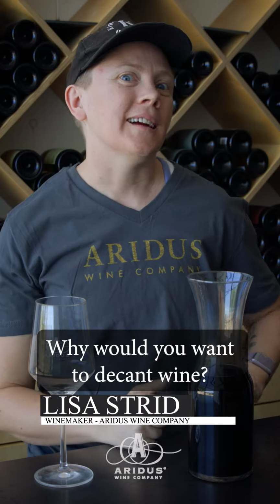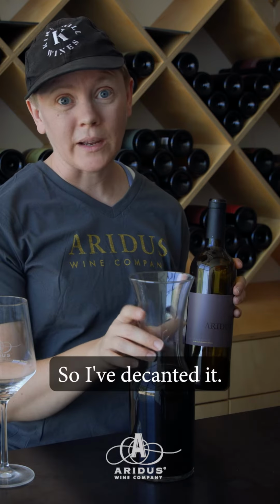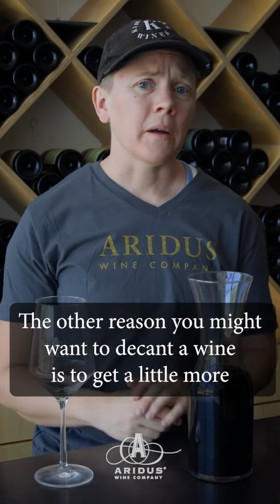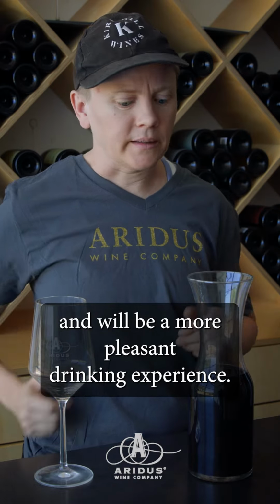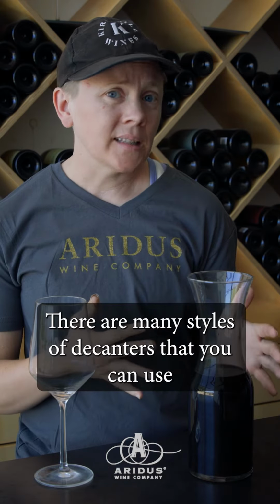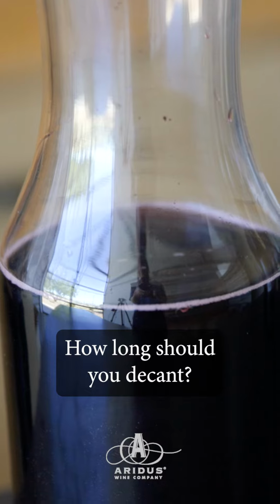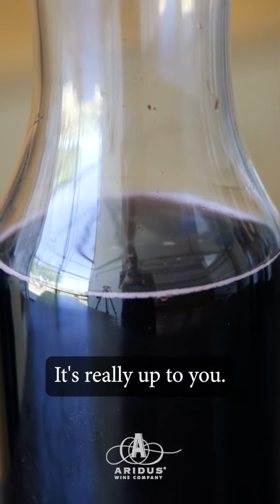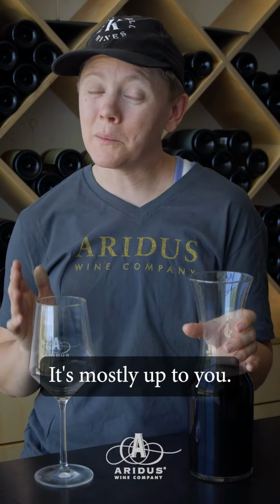Main Reasons to Decant Wine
Continuing our WineTipWednesday series, Lisa, our winemaker, talks about the two main reasons to decant wine.

Office & Winery - We have tours!
OPEN TO THE PUBLIC DURING SCHEDULED TOURS

Wine Club
You’re not just joining the Aridus Wine Club, you’re joining an Arizona Southwestern desert wine experience.